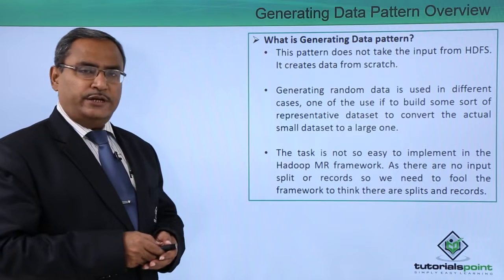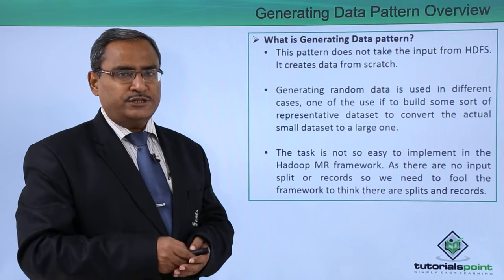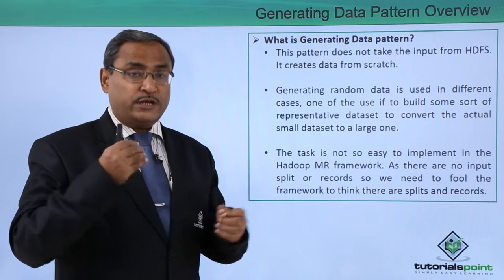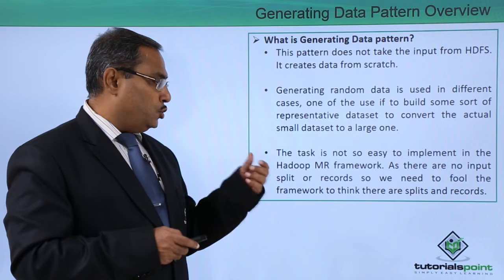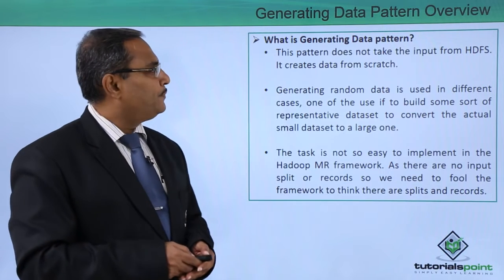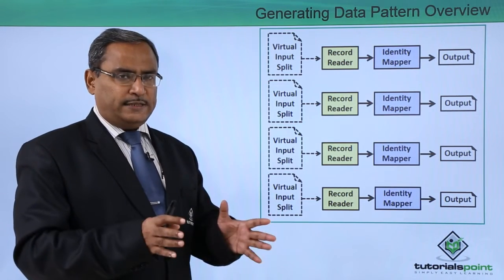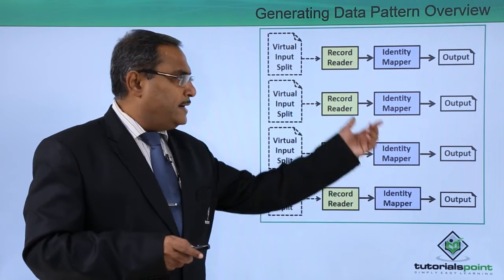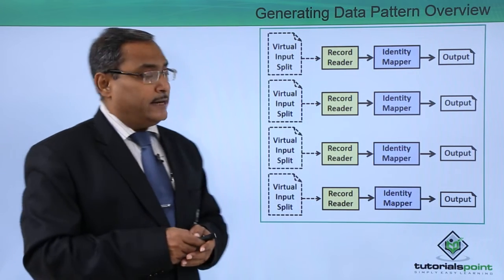MapReduce and Design Patterns - Generating Data Pattern Overview